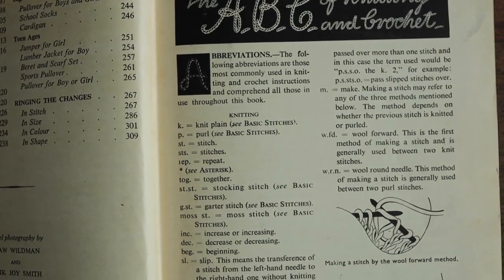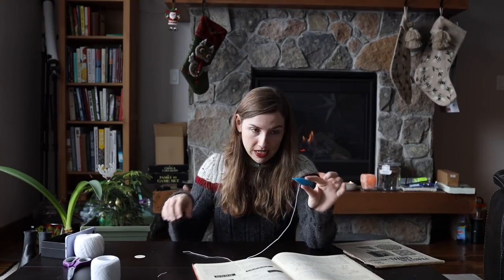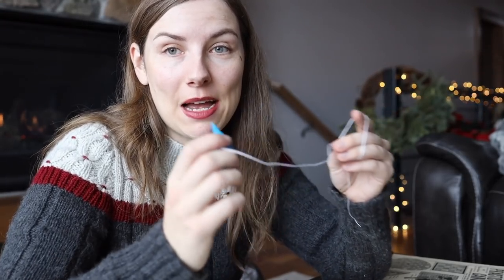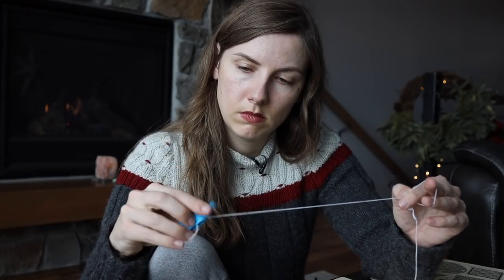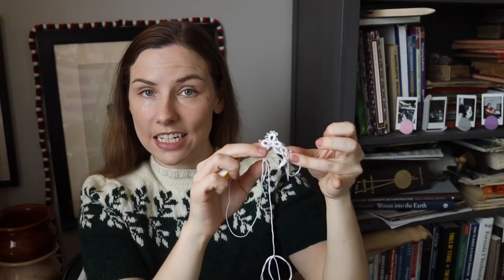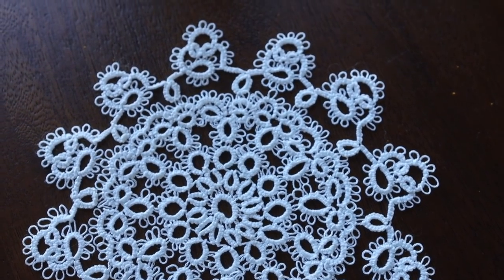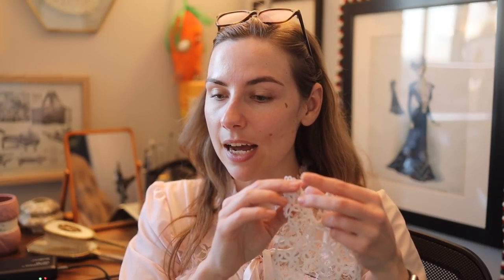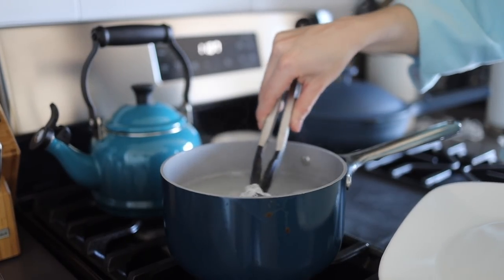Can the Victorians Teach me How to Tat? || Learning an Antique Fiber Craft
I found a Victorian Tatting tutorial and decided to see if I could teach myself how to tie some pretty knots. It was frustrating at first, but a success overall! Though in future, I'll be sticking to learning things via YouTube.